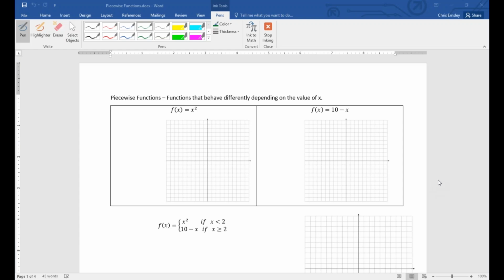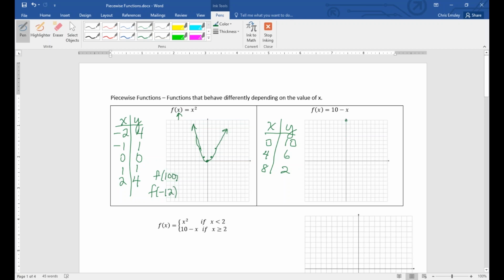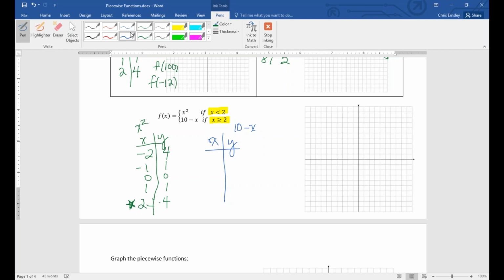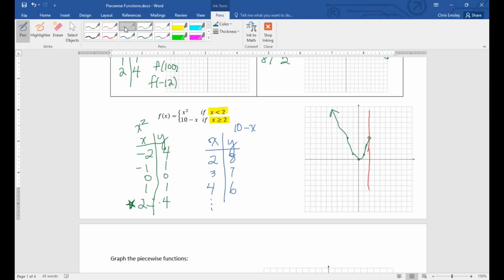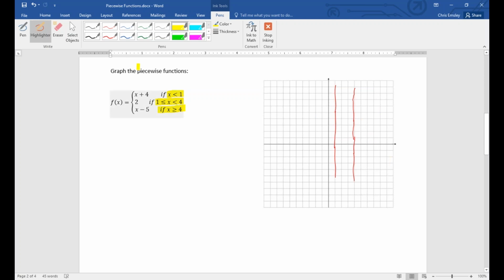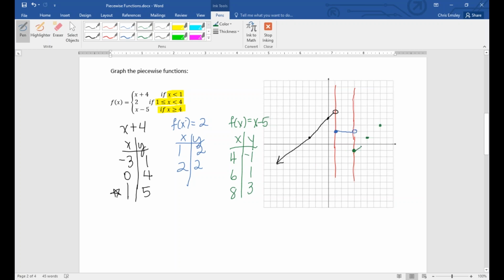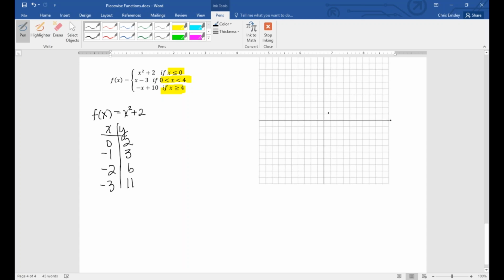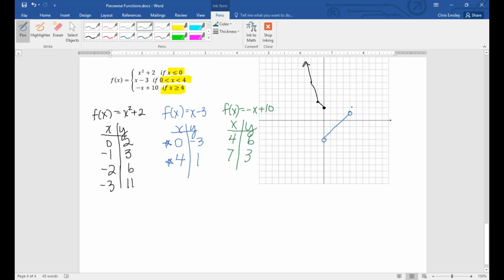A Library of Parent Functions (Sect 2.4) Piecewise Functions